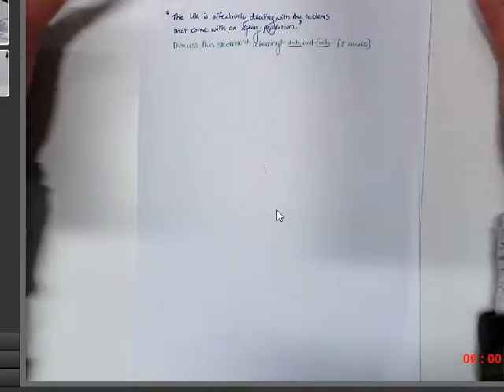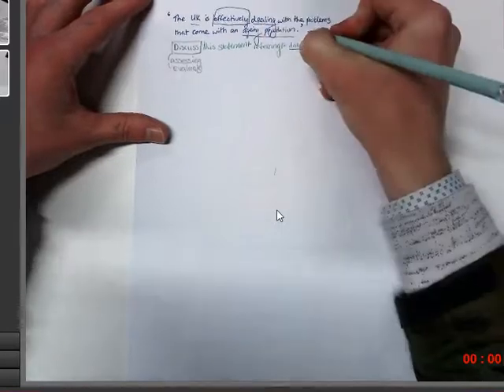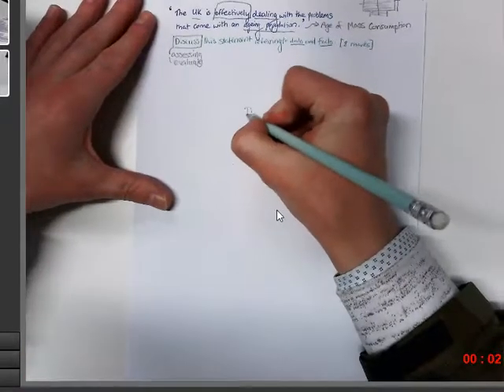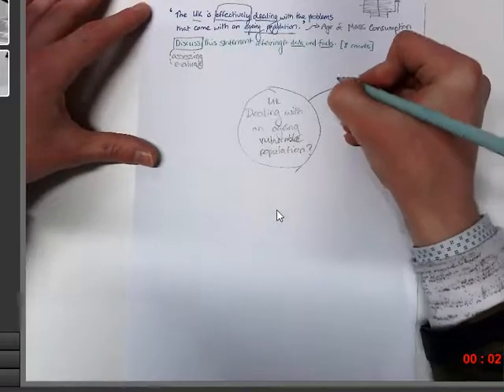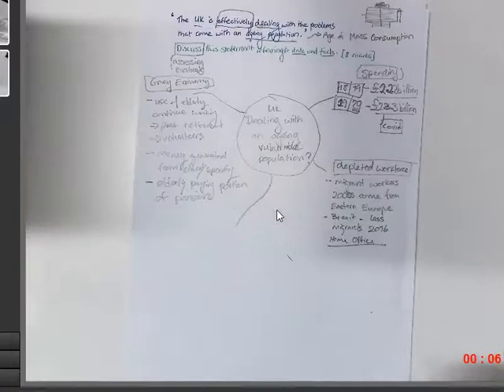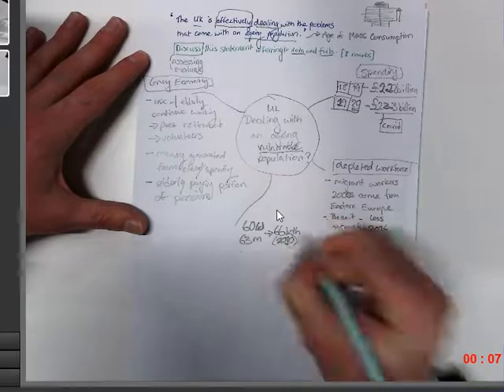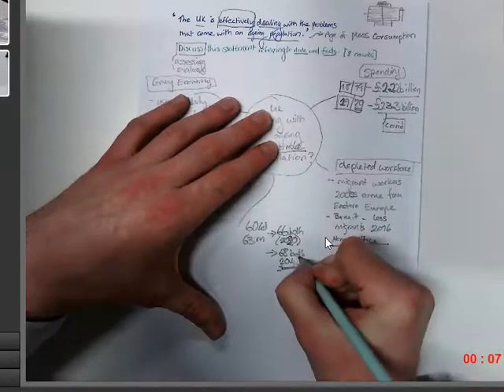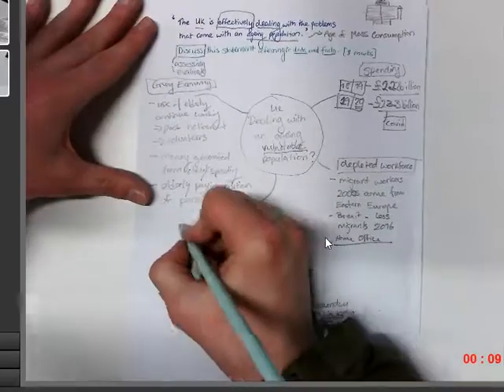Ageing Population 8 Mark Assess Mind Map